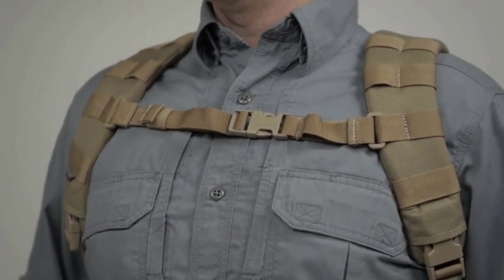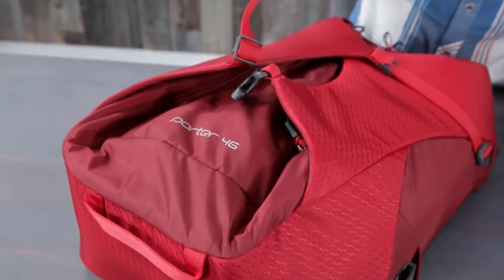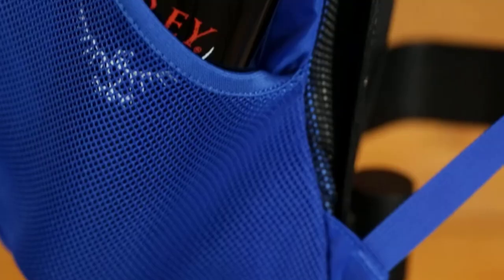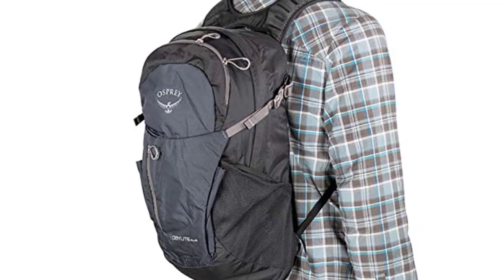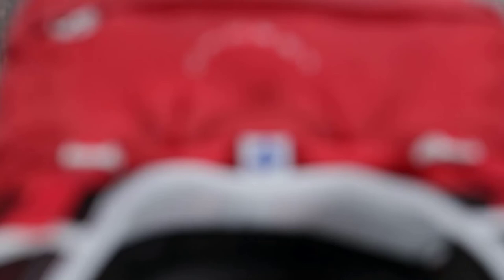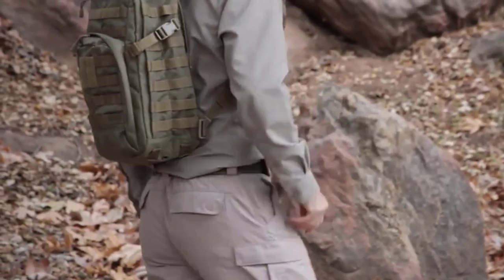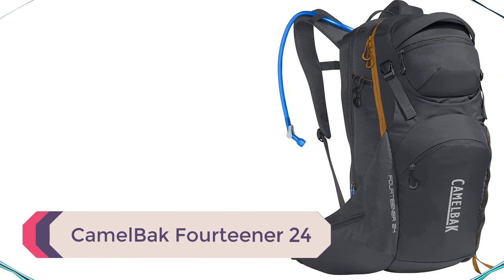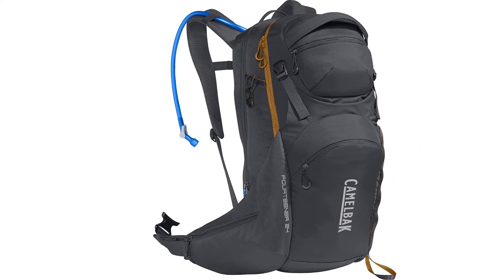Top 5 Daypacks - Best Daypacks for Travel, Hiking, and Hunting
In this video we are short listed the top Top 5 Daypacks - Best Daypacks for Travel, Hiking, and Hunting on the market. We made this list based on our personal opinion.

5. Osprey Porter 46 =
4. Osprey Daylite Plus =
3. Osprey Talon 22 =
2.  Rush12 24L 5.11 =
1. CamelBak Fourteener 24 =